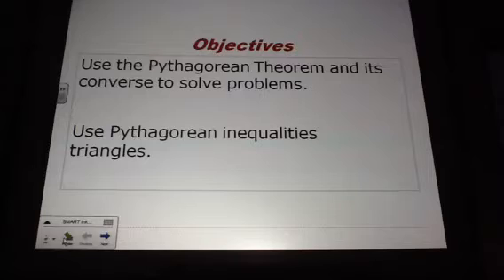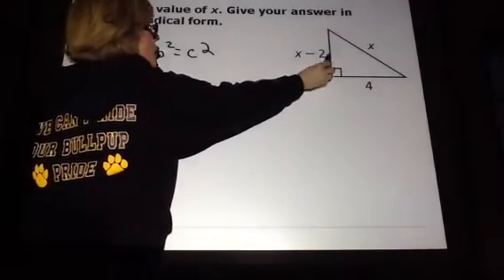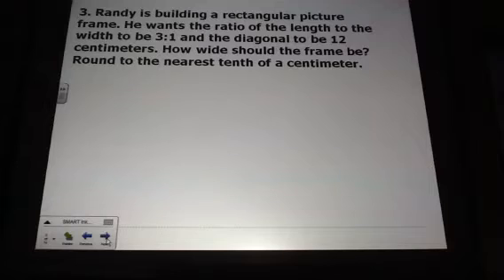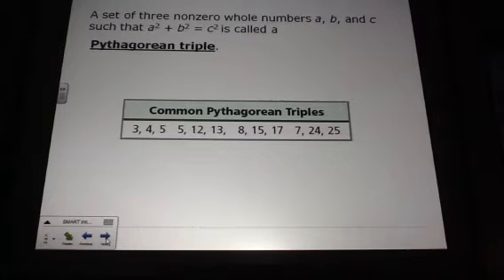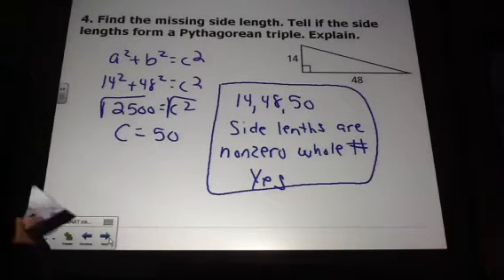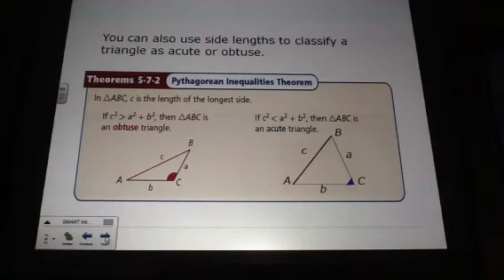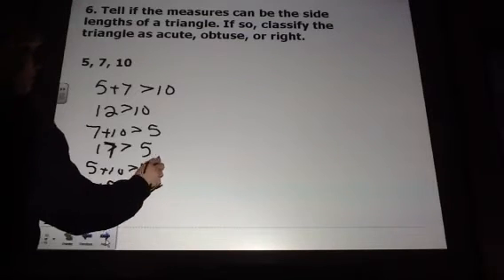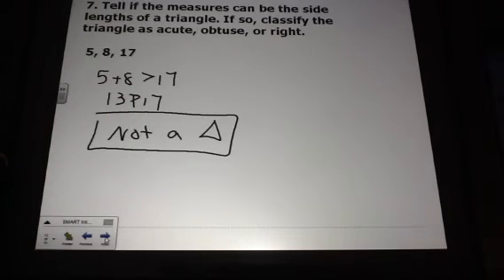McCrory Geometry 5-7 The Pythagorean Theorem